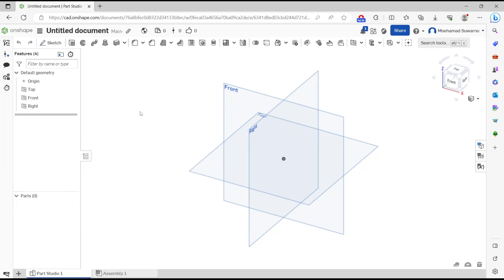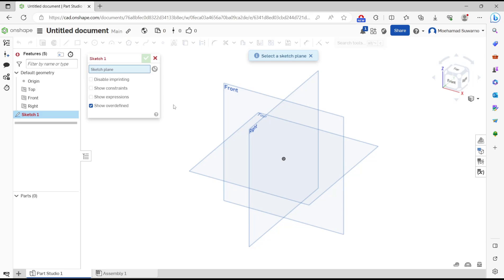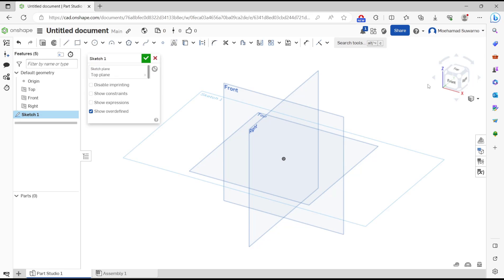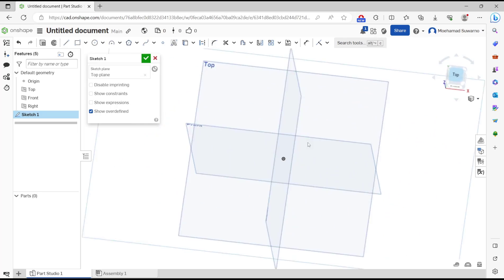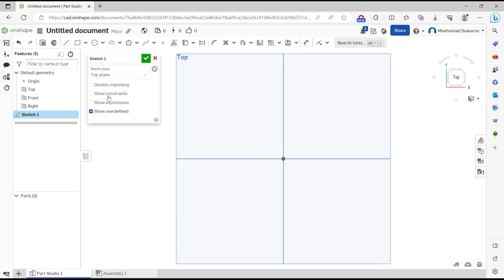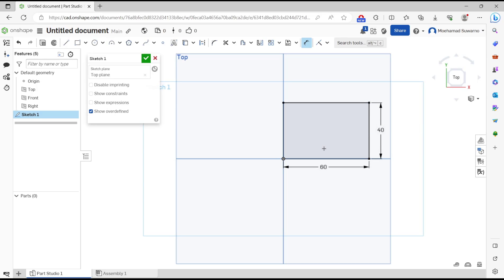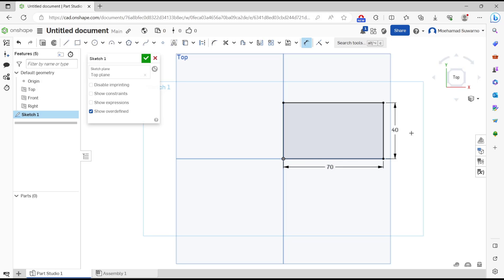Onshape How To Rectangle Size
Whether you're a beginner or looking to expand your skills, our tutorials will guide you through the process step by step. Join us as we explore the ins and outs of Onshape and learn how to create precise rectangle sizes for your design projects. Watch now to start mastering Onshape How To Rectangle Size!